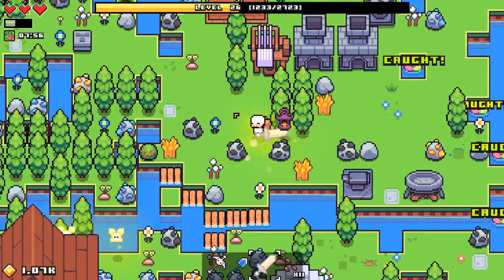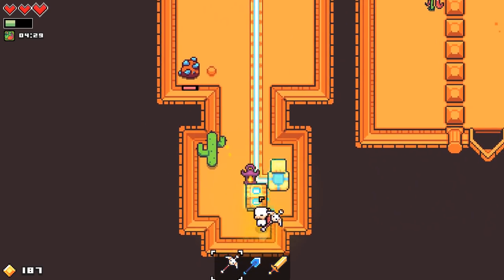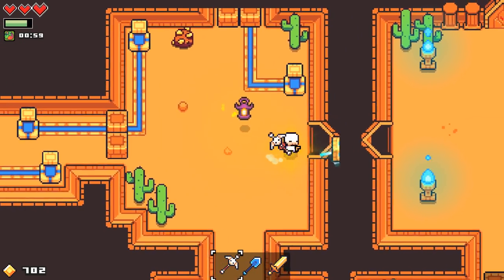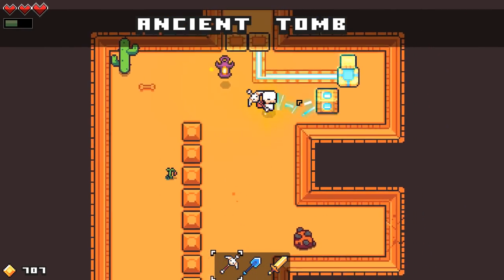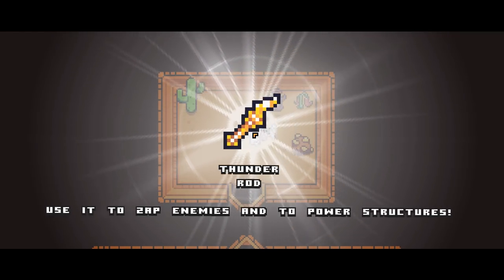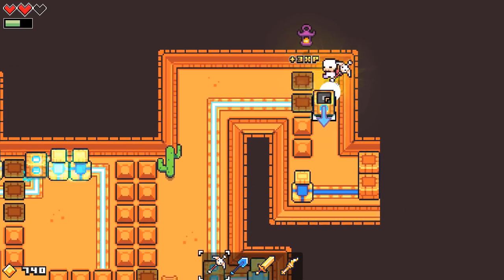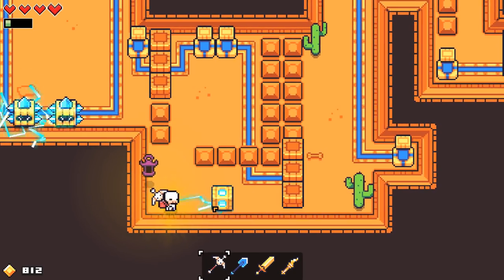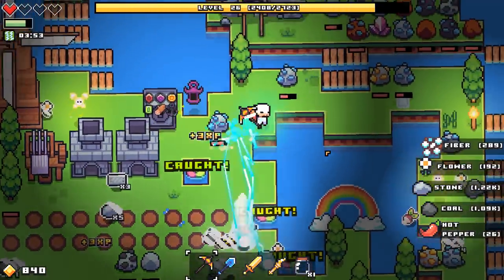Forager [1.0] Let's Play - ANCIENT TOMB WITH SUPER ELECTRIC POWERS!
The Legend of Zelda meets Stardew Valley and Terraria in this gorgeous and compelling singleplayer experience. Part 5.

Explore a vast a mysterious world in little chunks. Gather resources to build your base and expand. You never know what the next purchased land will contain!

FEATURES:

Buy land to explore and expand!
Forage and mine for common and rare resources.
Craft powerful and interesting items.
Build your base with many different structures.
Trade and build up an economy to expand your empire.
Meet NPCs, enemies, bosses and playful fairies.
Level up and learn new and interesting skills.
Solve puzzles and find treasure!

Luke Games
Nuneaton
CV11 9JE

+ Social Media!

Have twitter? Support the FrostArmy by tagging it in your tweets, lets get it trending! More